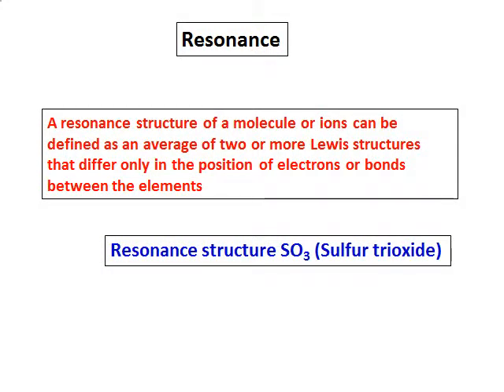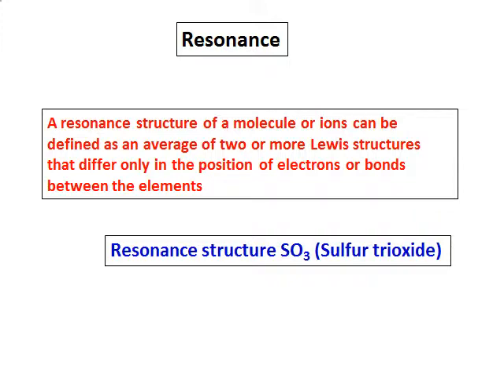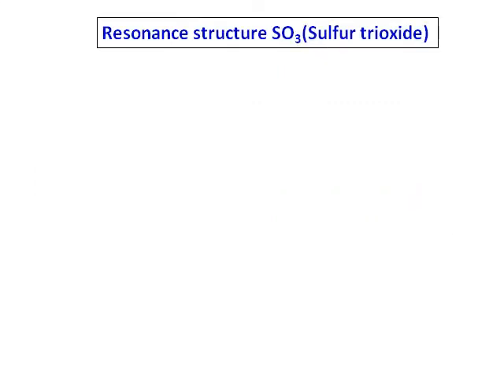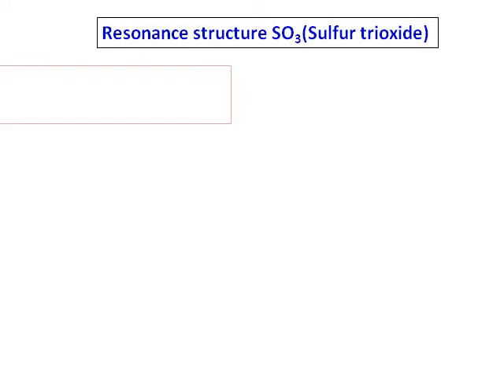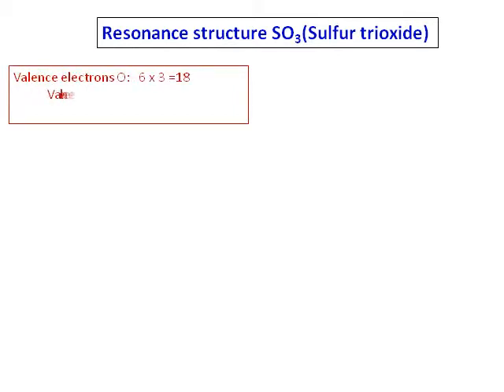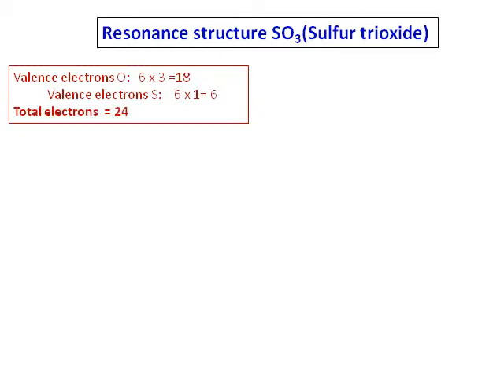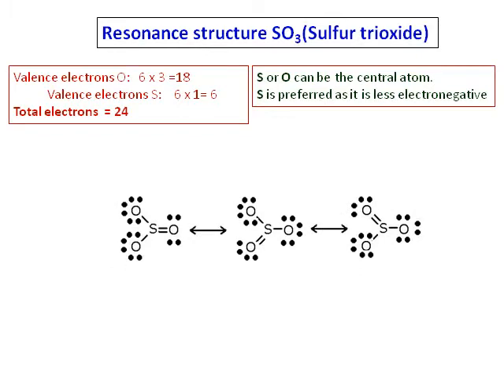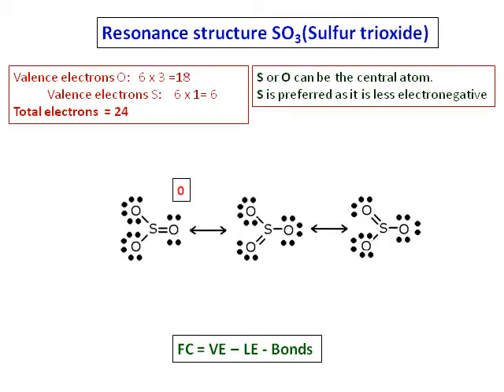6 Sulfur Trioxide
Resonance structure of sulfur trioxide